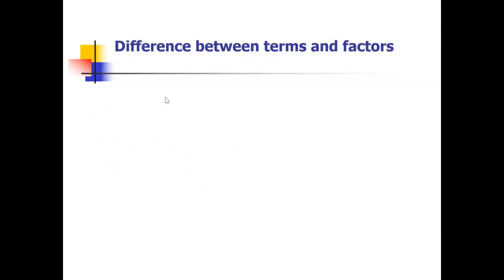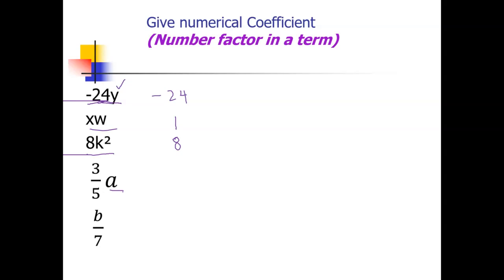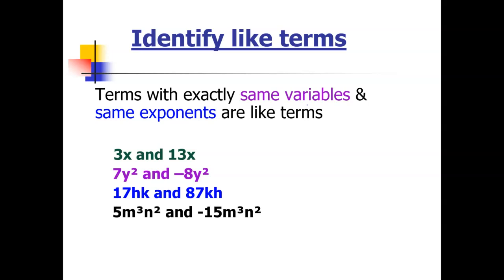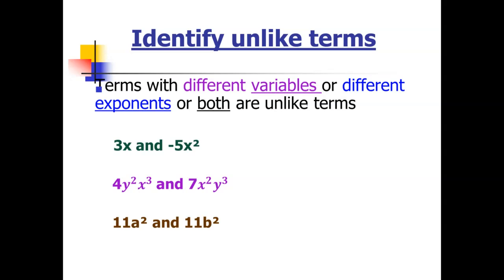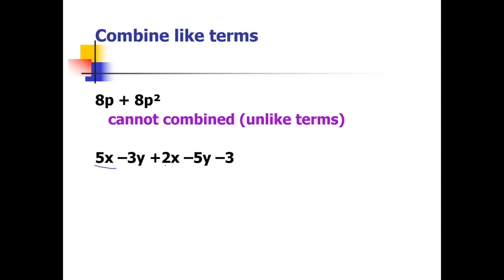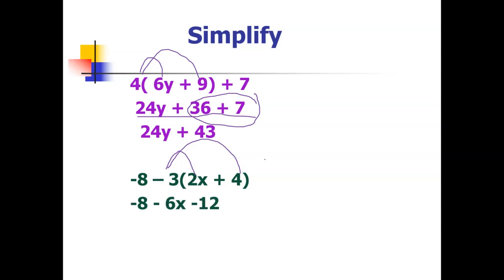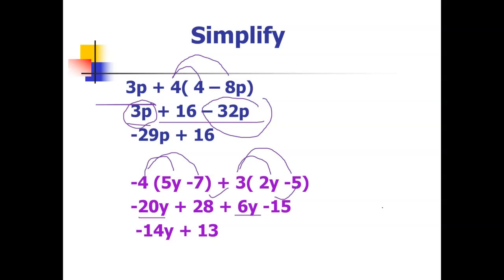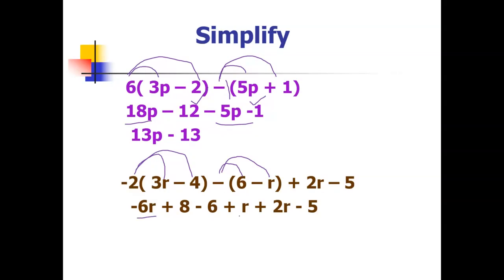Simplify Expressions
Terms and Factors
Numerical Coefficient